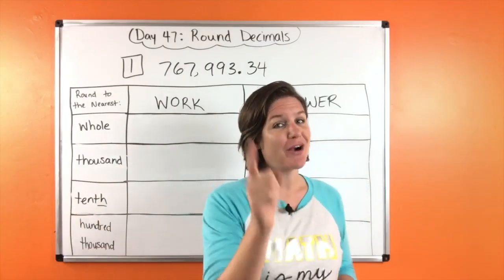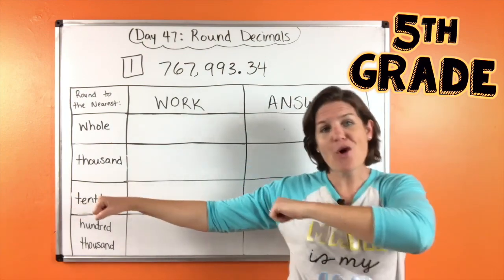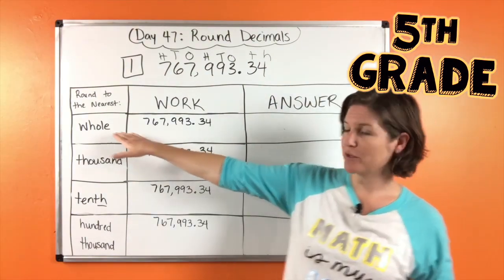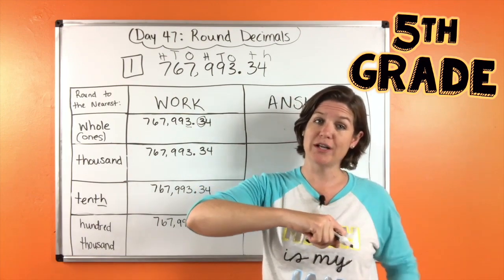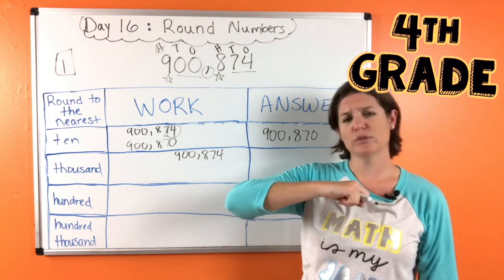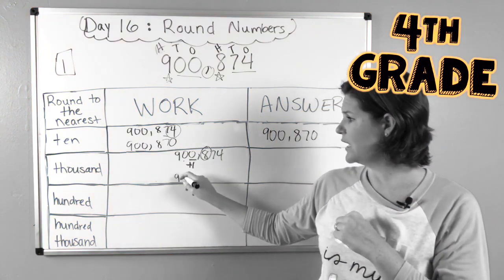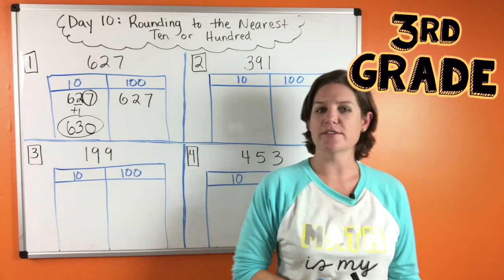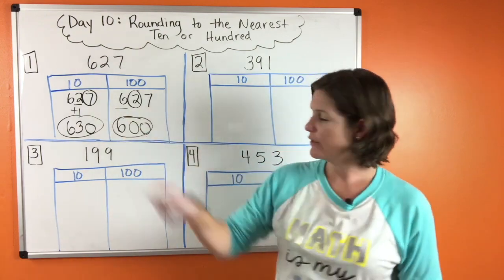How to ROUND in 5th, 4th, and 3rd GRADE!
Learn how to ROUND in my new math video series, McCarthy Math 1-5-5!

Become a master of all the 3rd, 4th, 5th grade math skills (Florida) in just 15 minutes a day. I make math FUN, make it CLICK, and make it STICK!